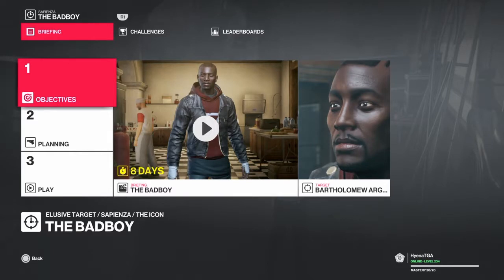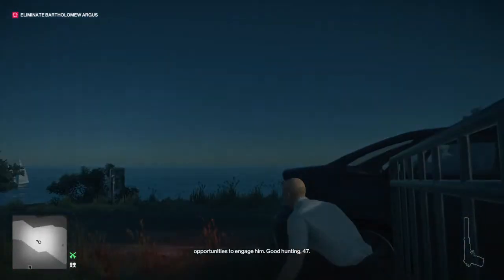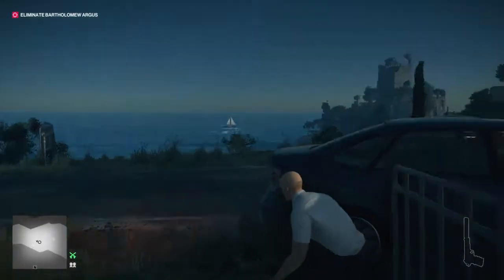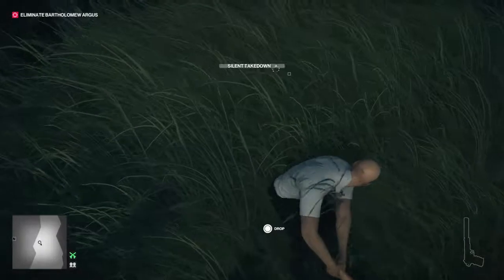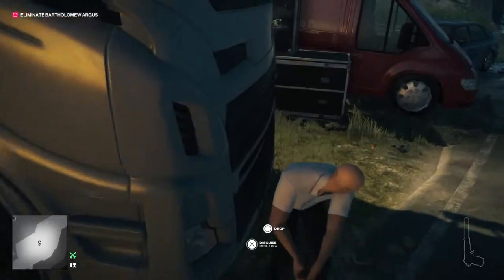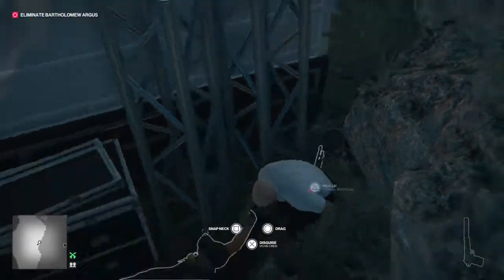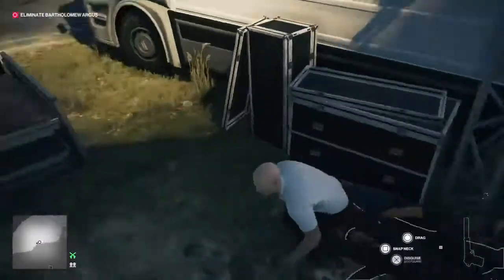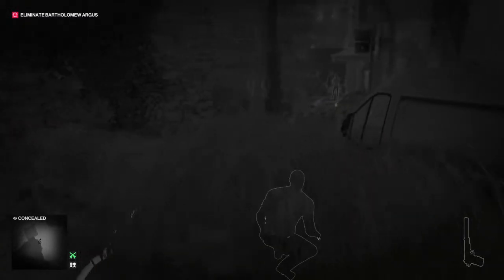Elusive Target #11: The Badboy